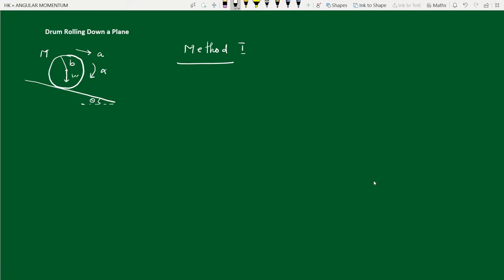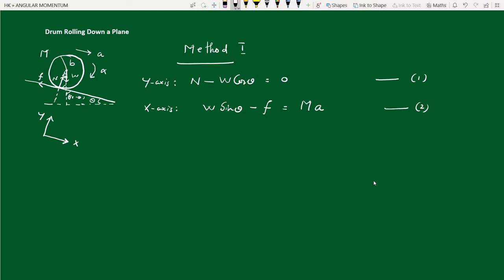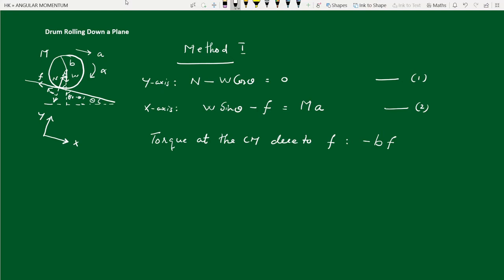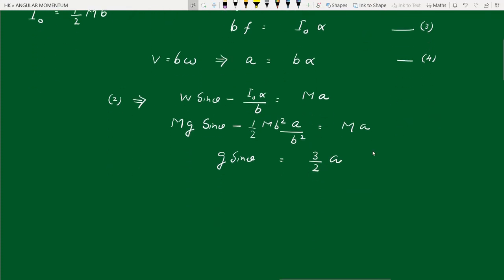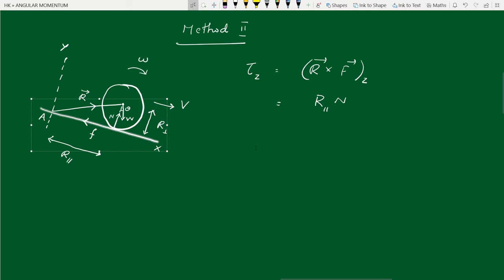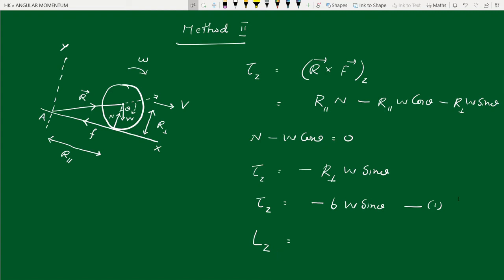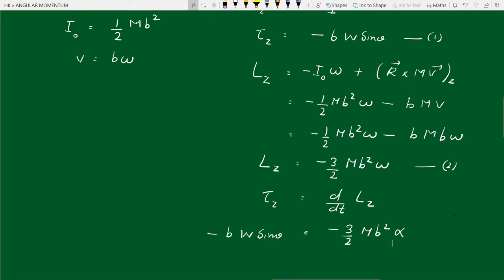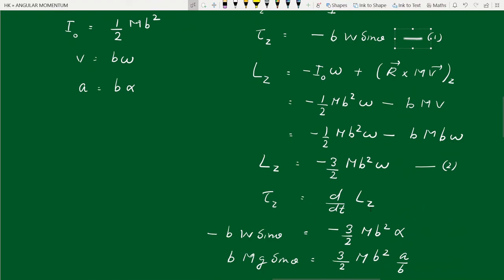Problem 7 : Drum Rolling Down an Inclined Plane